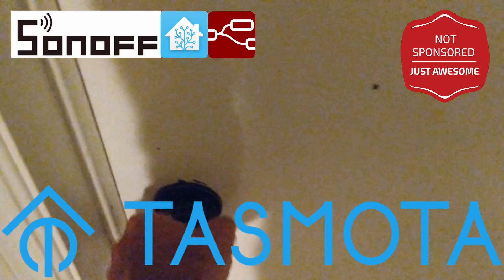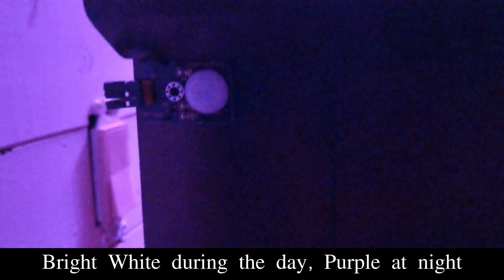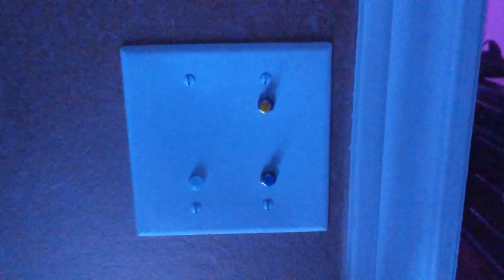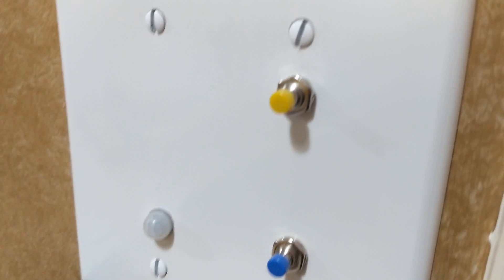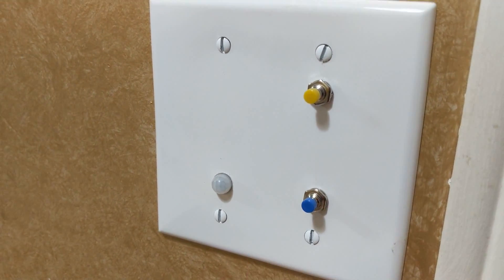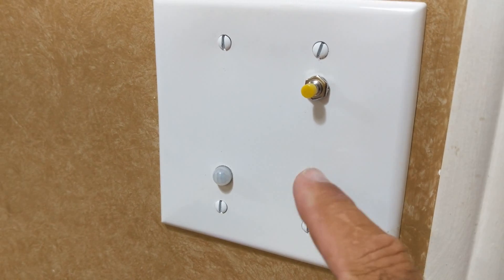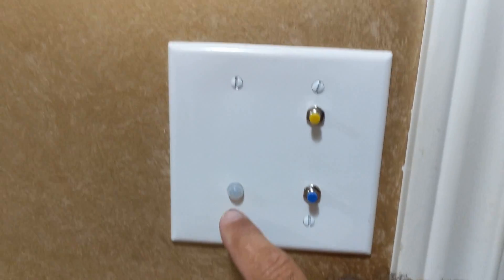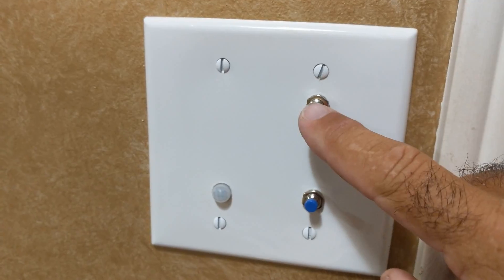Bathroom Automation Home Assistant, NodeRed, Tasmota & Sonoff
Bathroom automation using a combination of Home Assistant, NodeRed, Tasmota & Sonoff. Guided tour walking into the Master Bedroom your first hit by a PIR sensor that hides at the door, this is connected to a NodeMCU running Tasmota and a BME280, this puts the bedroom into several color setups on 6 Hue Lights depending on the time of day, then enter the Master Bathroom where another PIR is to take over but it started acting up so that's out of the mix right now, but in here we had 2 Decora switches that controlled the Light and Fan, I installed a Sonoff Basic R2 in that area with the addition of a D1 mini, the Sonoff 3.3/Gnd powers the D1 while the TX and RX & Gnd are used to connect the 2 push button switches. The fan has a Sonoff with the same D1 mini hook up and again sharing the 3.3&Gnd. Both Sonoff & D1 are flashed with Tasmota. the Light Sonoff takes the direct input from the yellow button to operate the Light relay while the Blue button publishes a MQTT to another topic as you can see in the NodeRed flow, This is picked up by the Fan Sonoff. The one main issue i had was getting the HOLD Press of the Blue FAN button to run a LONG command. So when you go to shower you Hold the Blue for 0.4 Sec and the fan will turn on and stay on until the Humidity has come back to normal in the room, but as soon as you would hit it the "Wait Until" command was sending the toggle right away as the "wait until" was reached, So i put a 10 min delay in there first and this should allow enough steam/humidity to build up first and then let the "wait unitil" work as planned. hope this helps, if you ahve any other questions jump to DISCORD channel DrZzs , were all there!

Music Credit~Old account music i had